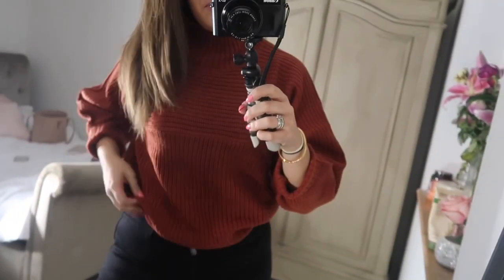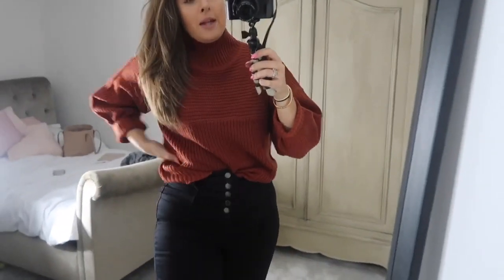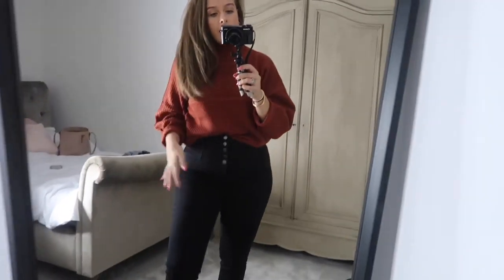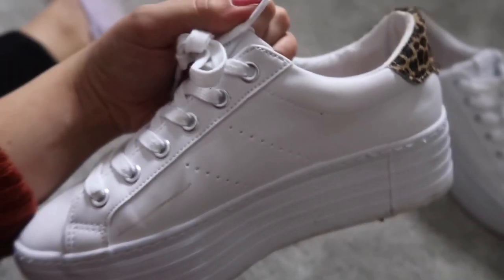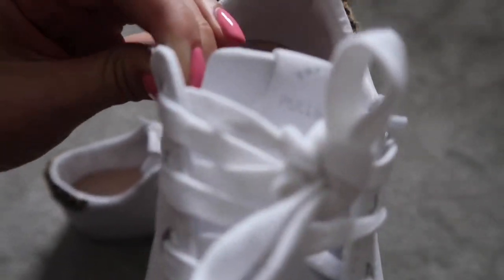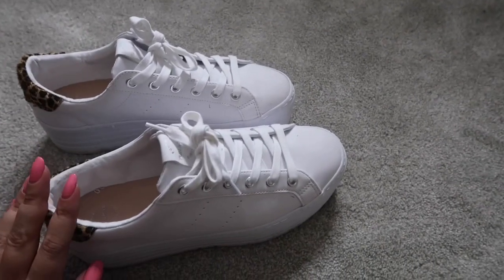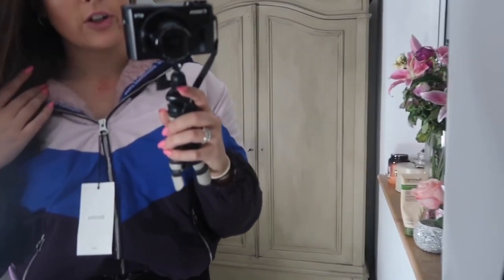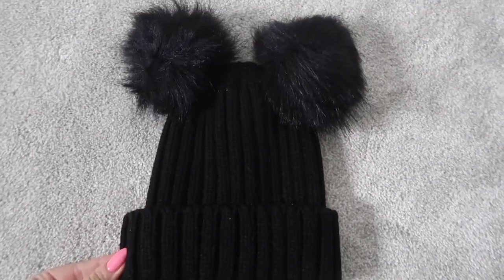I WASTED MORE MONEY ON CLOTHES | ASOS TRY ON VIDEO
Outfit details:

ASOS Design ‘Sculpt Me’ high waisted premium jeans in clean black.
£38.00
Size 12

Monki high neck ribbed oversize jumper in rust.
£25.00
Size Small

Bershka chevron windbreaker lined.
£49.99
Size M

Monki zipper front teddy bear jacket in off white.
£65.00
Size M

Pull and Bearn Leopard Tab Back Trainer
£29.99
Size 5

My accessories black double Pom
Beanie hat
£14.00

ASOS design fluffy headband
£8

ASOS design midi dress  with v neck knit
£28.00